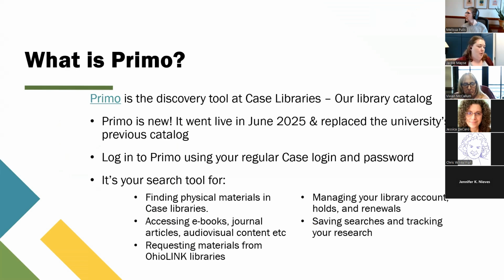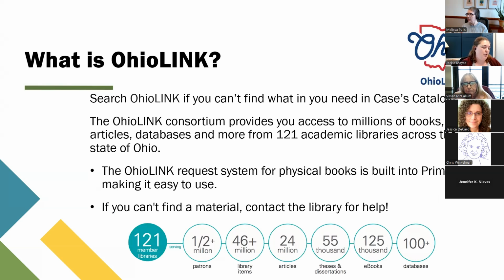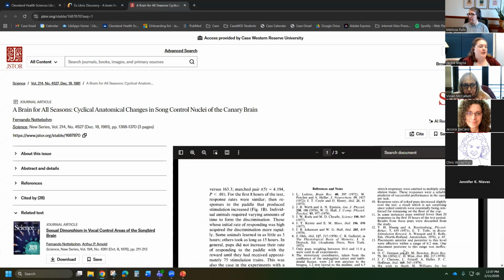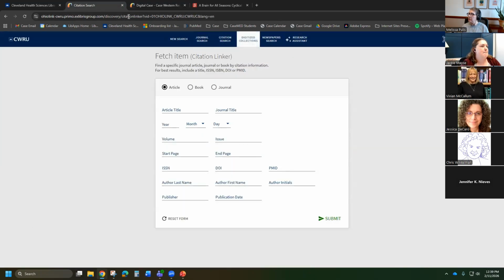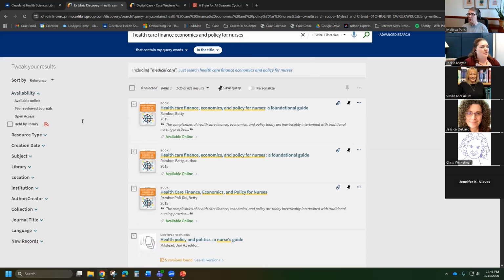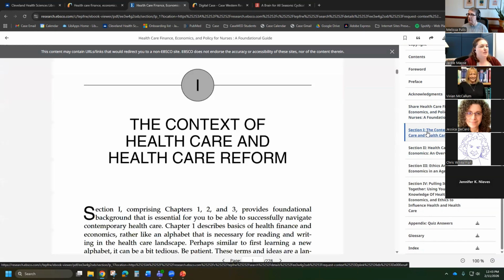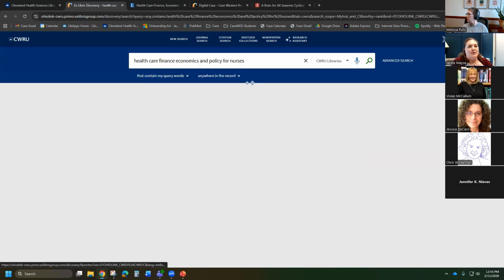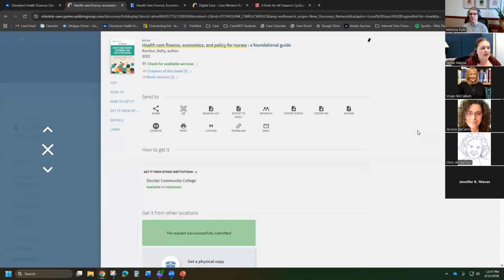2.11.26 Lunch & Learn with a Librarian - Navigating Primo - CWRU's New Library Search Platform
Join us during your lunch break to explore CWRU's new library search platform, Primo!  Primo allows you to easily search the library's resources, including journal articles, books, eBooks and more in one location.